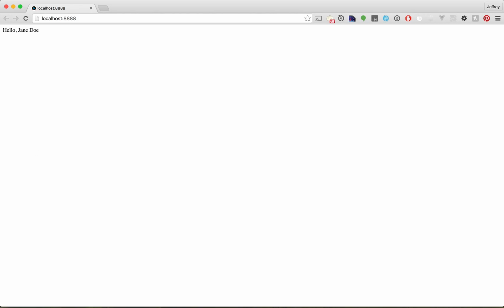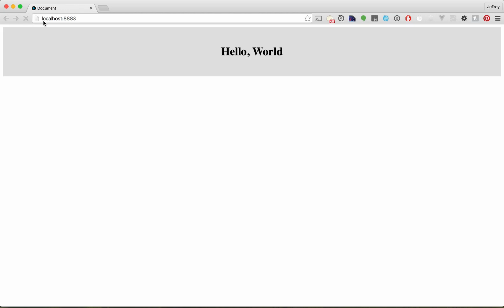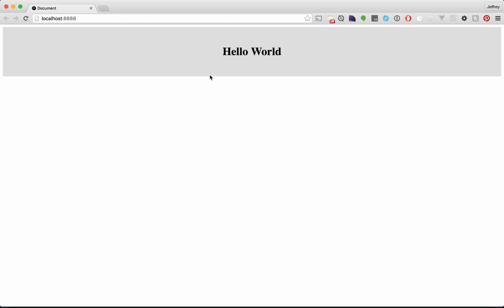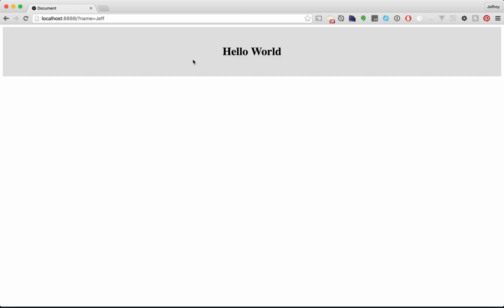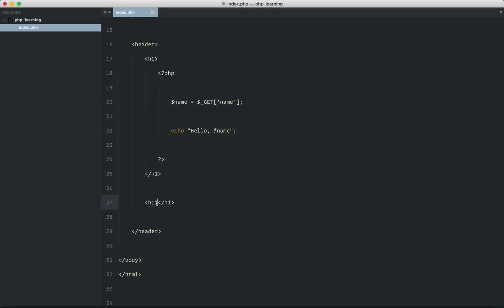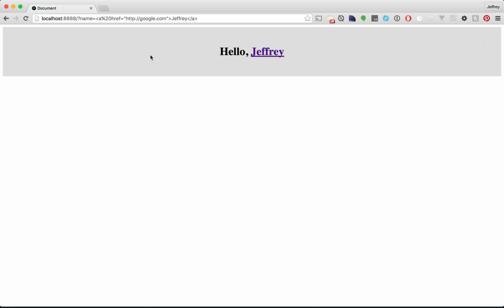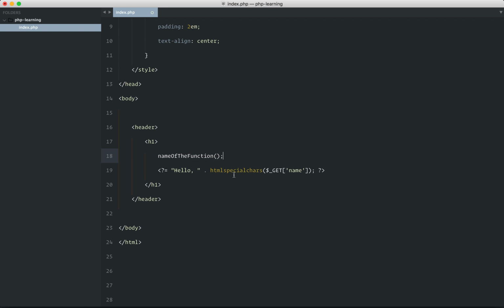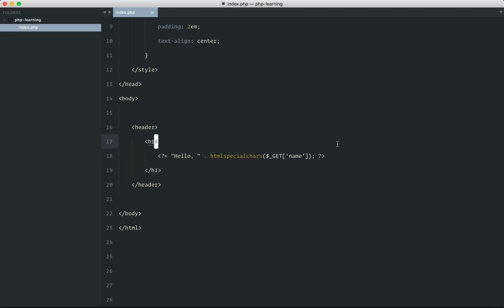Step-4 PHP and HTML